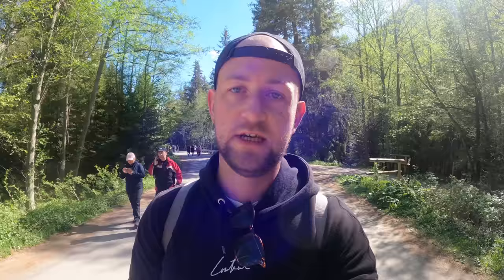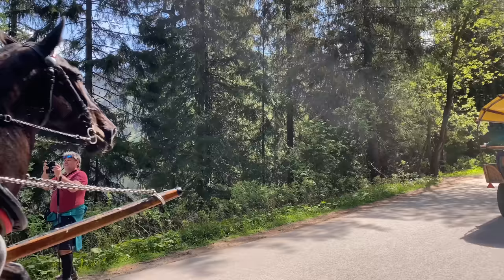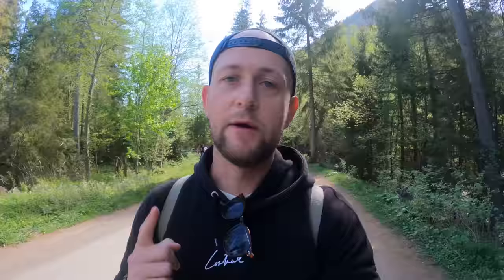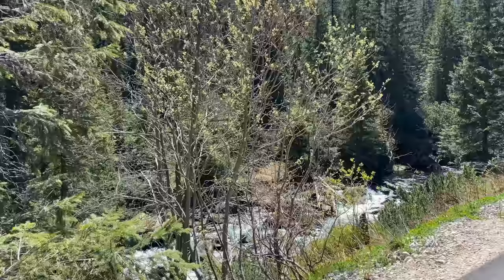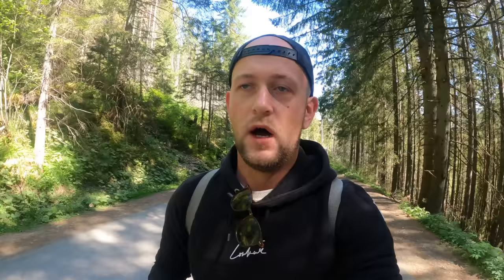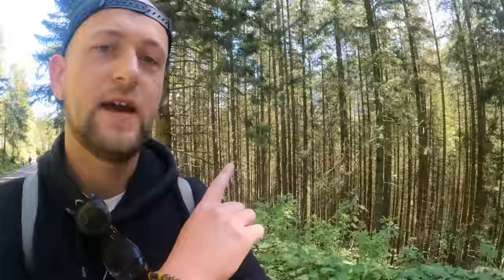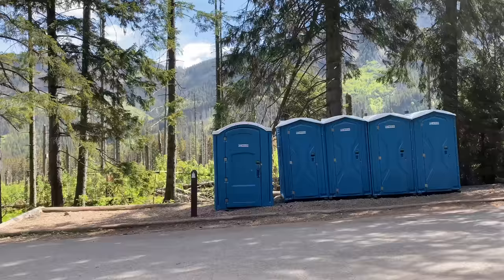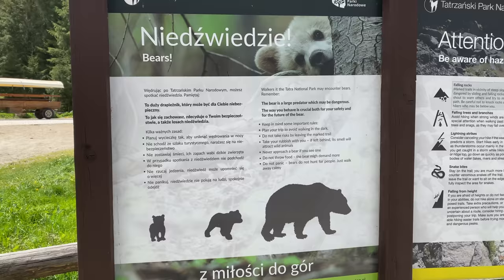MORSKIE OKO 🇵🇱 | Tatra National Park | Poland Travel Vlog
In this Poland Travel Vlog, we take you to Morskie Oko in Tatra National Park, Poland!
In this Poland travel vlog we spent 5+ hours walking and taking in the natural beauty of Morskie Oko lake. This lake is the largest lake in Tatra National Park!
Tatra National Park is easily accessible from Zakopane, Poland.

Teresa Jacob

📚 Travel Research Tools we use:
Accomodation:

Naomi & Luke